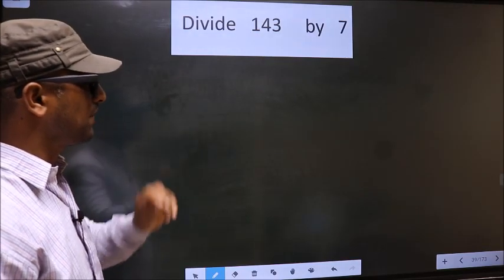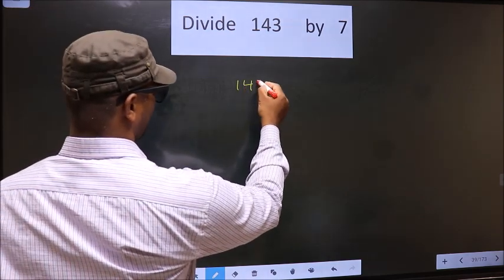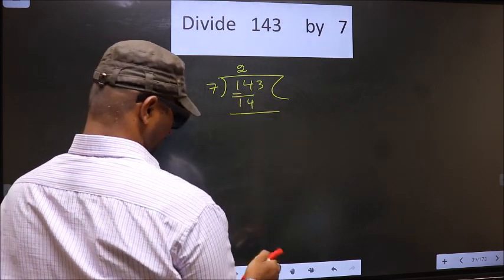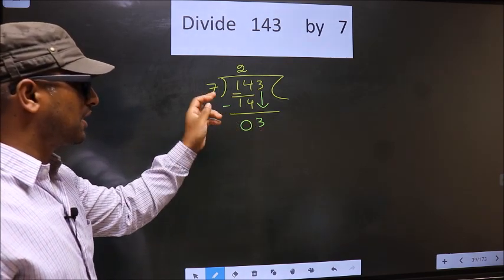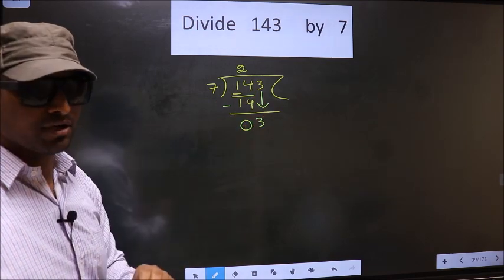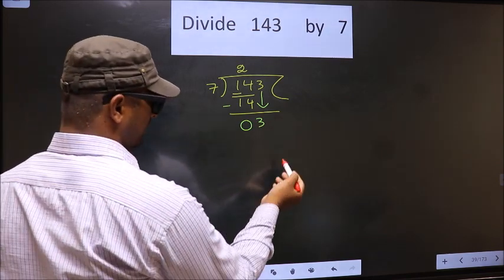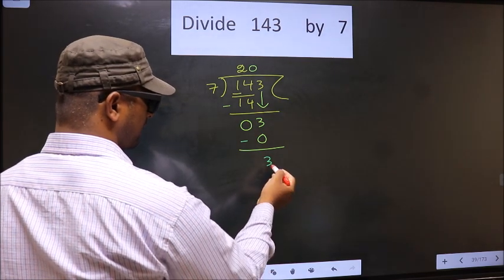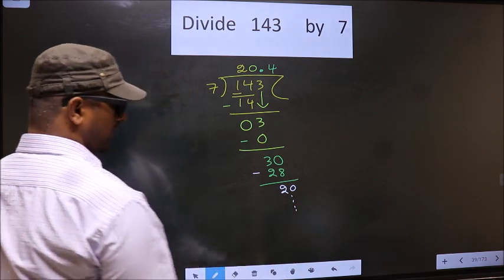Divide 143 by 7 Most common mistake while dividing